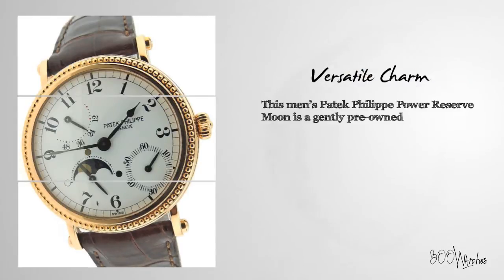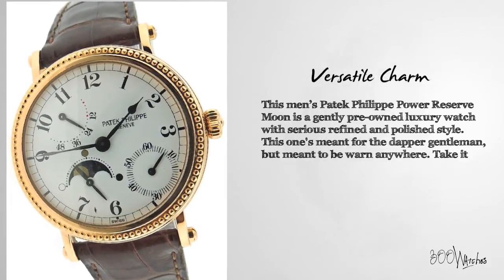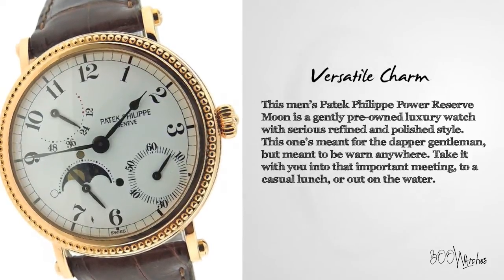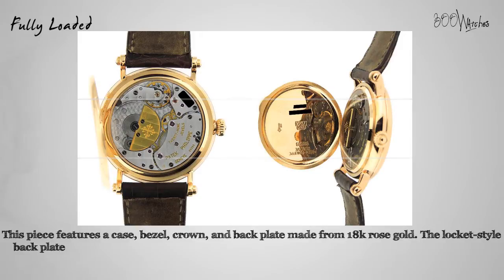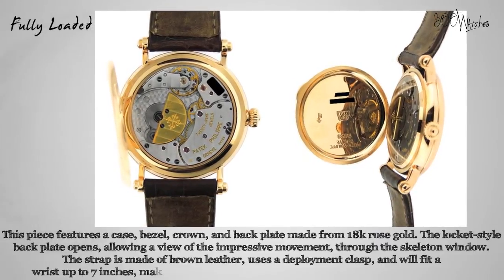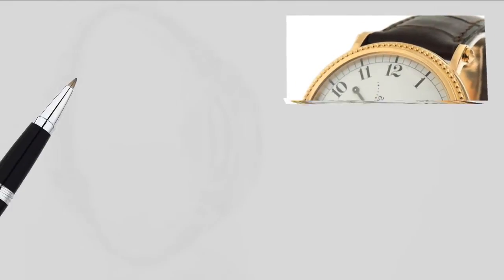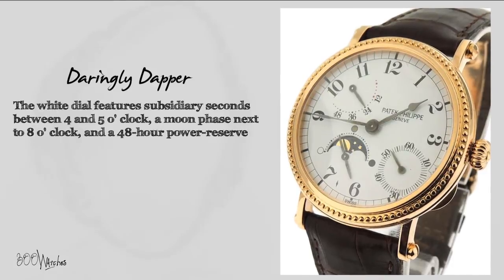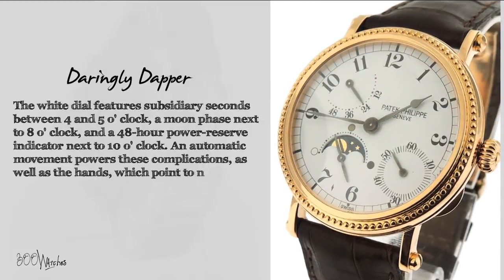View this pre owned Patek Philippe 5015R Power Reserve Moon 18k Rose Gold Automatic Watch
his piece features a case, bezel, crown, and back plate made from 18k rose gold. The white dial features subsidiary seconds between 4 and 5 o' clock; a moon phase next to 8 o' clock; and a 48-hour power-reserve indicator next to 10 o' clock. An automatic movement powers these complications, as well as the hands, which point to numeric hour markers.